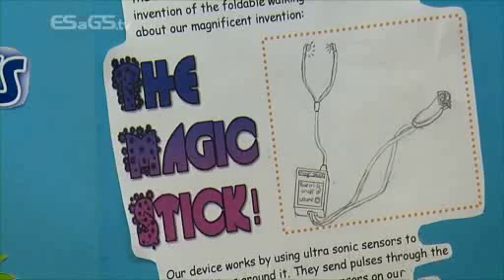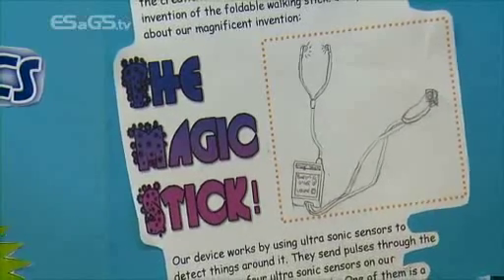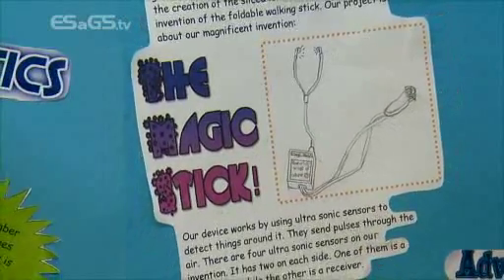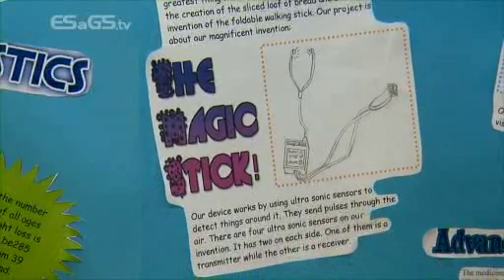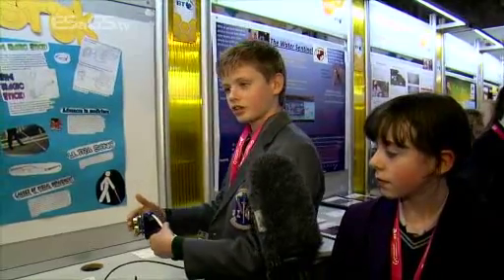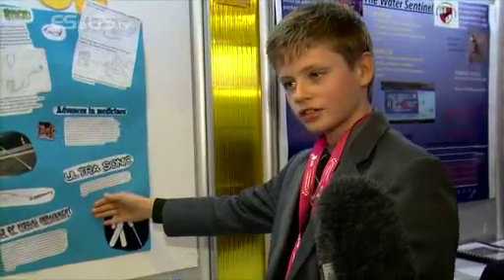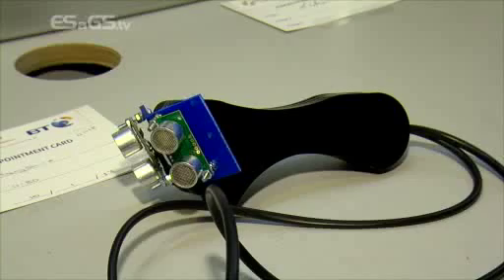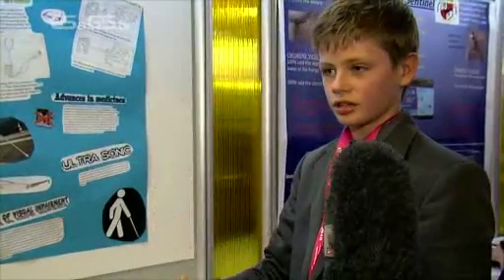St Louis Grammar School, Kilkeel, at the BT Young Scientist and Technology Exhibition 2013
Students from St Louis Grammar School, Kilkeel, talk about their project at the BT Young Scientist and Technology Exhibition 2013:

A walking stick for the visually impaired that detects objects at a close proximity to the user using ultrasonic sensors.